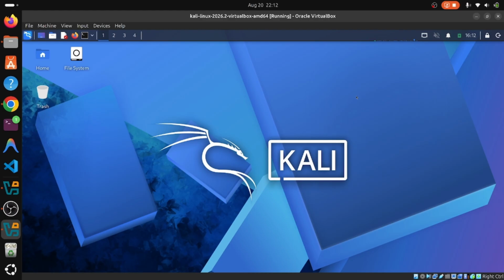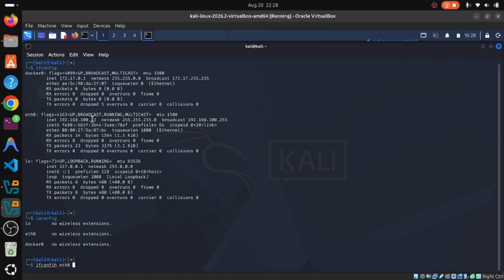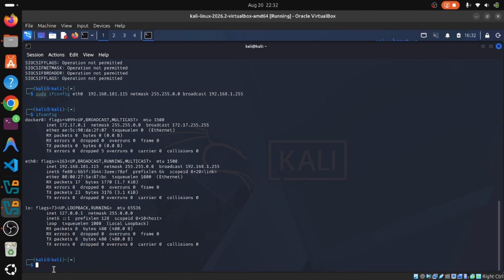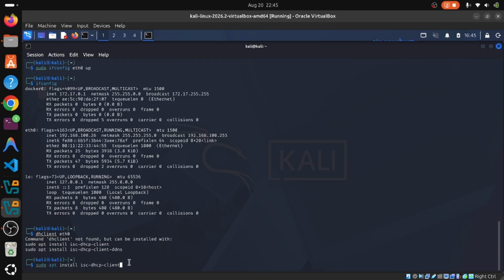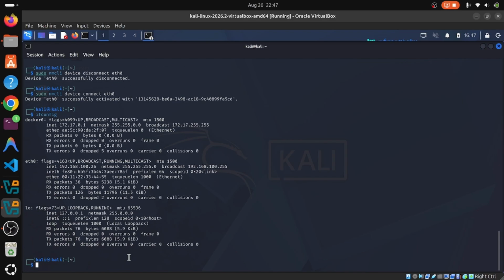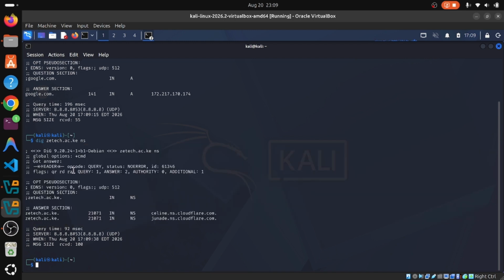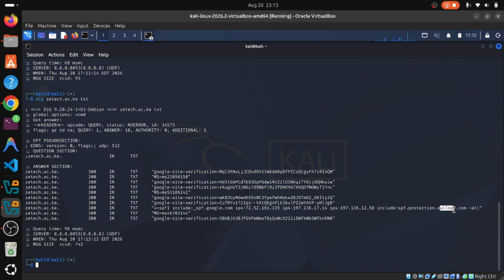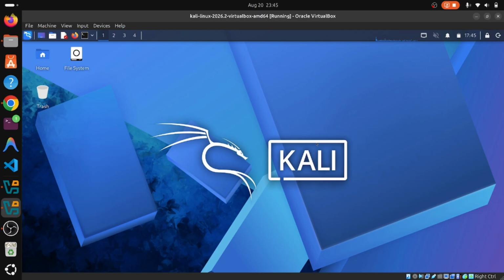Linux Networking: Interfaces, MAC Spoofing & DNS Recon with di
In this video, I walk through core Linux networking skills every security student needs, straight from Linux Basics. We go from basic interface analysis all the way to real DNS reconnaissance using dig, all on a Kali Linux lab VM.

What's covered:
Analyzing active network interfaces with ifconfig
Changing your IP address, netmask, and broadcast address
Spoofing your MAC (hardware) address on eth0
Checking for active wireless interfaces with iwconfig
Getting a fresh IP from DHCP with dhclient
DNS reconnaissance with dig — reading NS, MX, and TXT/SPF records like an actual analyst

EXERCISES:
Find information on your active network interfaces.
Change the IP address on eth0 to 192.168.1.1.
Change your hardware address on eth0.
Check whether you have any available wireless interfaces active.
Reset your IP address to a DHCP-assigned address.
Find the nameserver and email server of your favorite website